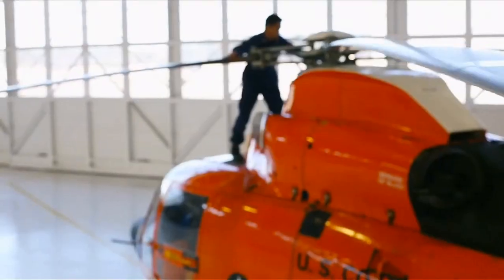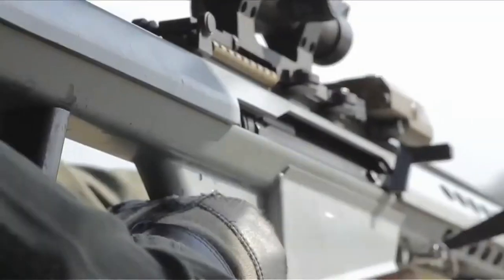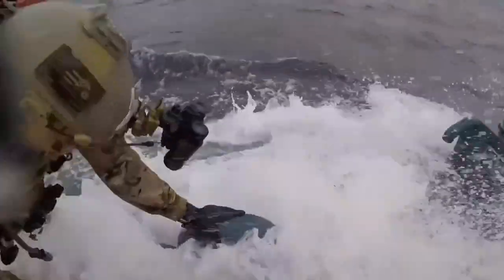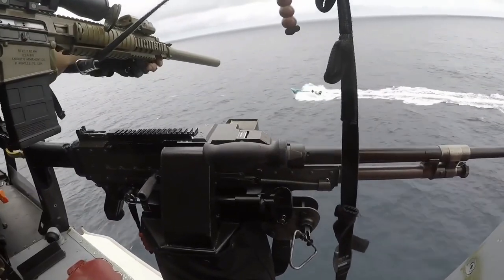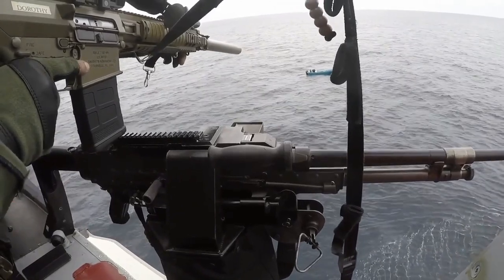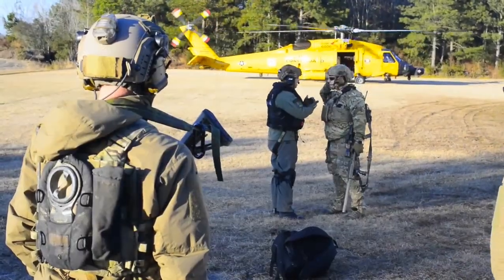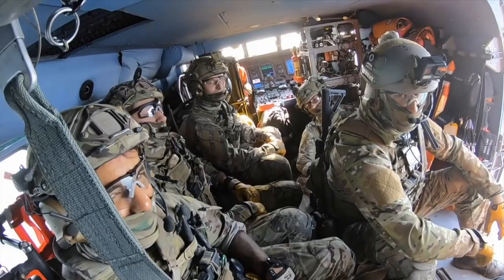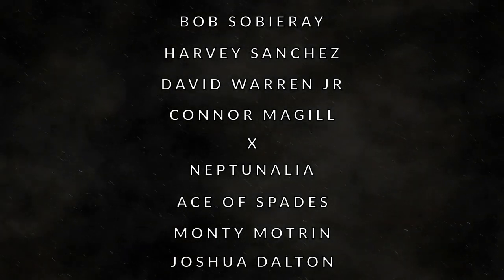US COAST GUARD SNIPERS 2020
Did you know the U.S. Coast Guard have snipers? Coast Guard snipers are embedded in the Coast Guard Special Operations, officially known as the DSF (Deployable Specialized Forces), and HITRON.

If you want to know more about the training for a Coast Guard sniper, what missions they do, and the requirements you need to become one, then watch this video!

Link to merchandise! SHIRTS, SWEATSHIRTS, TANK TOPS!

Brands we support at General Discharge